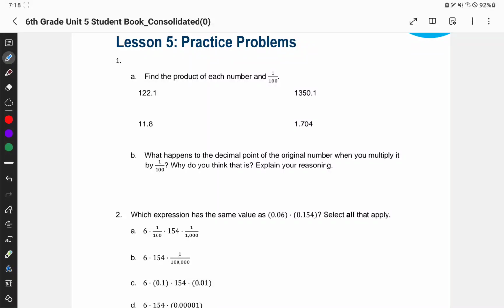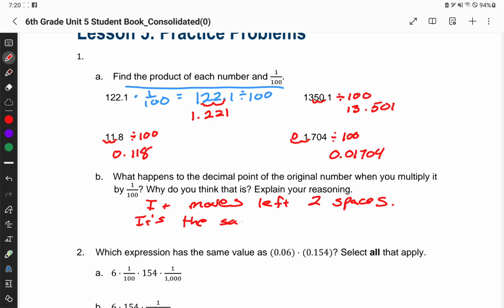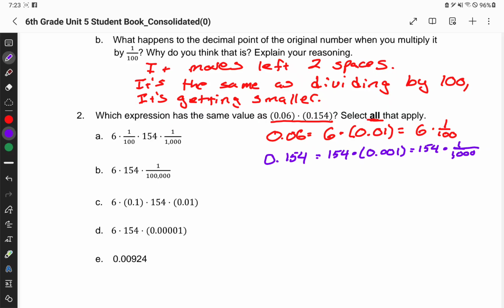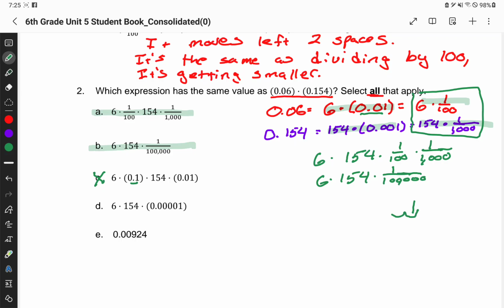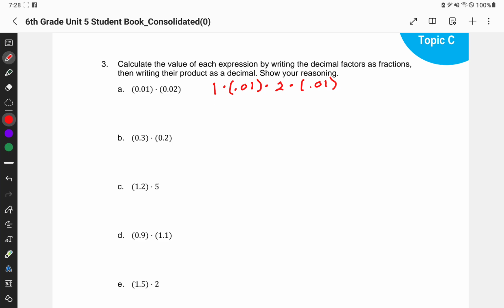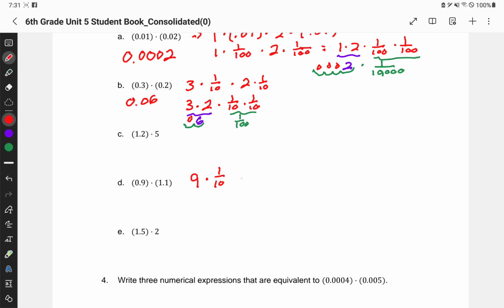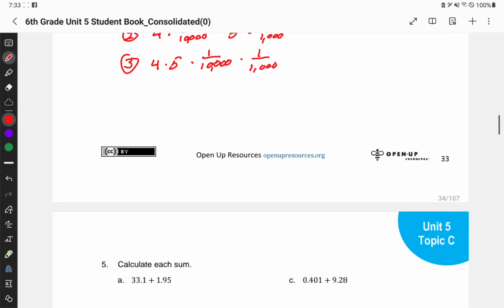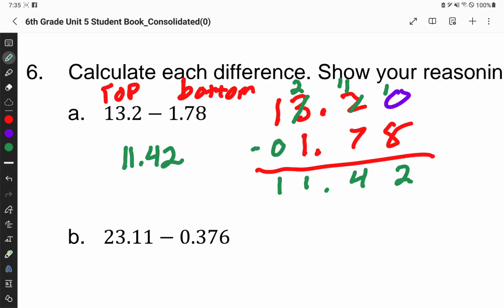Unit 5 Lesson 5